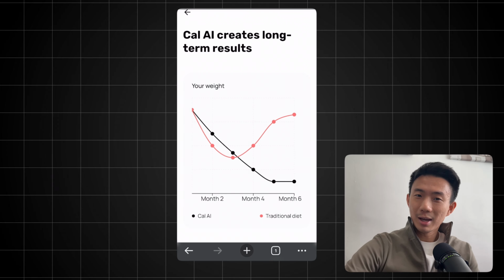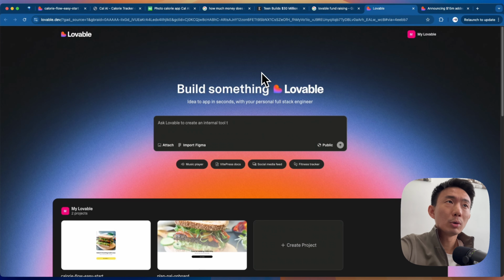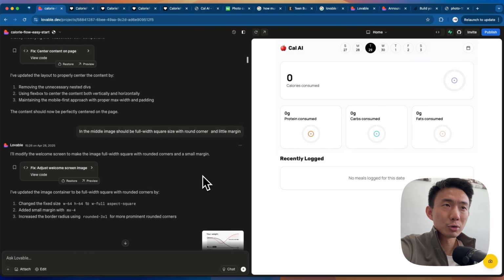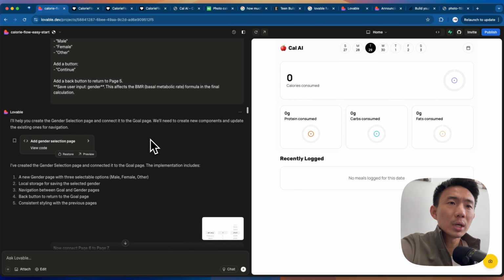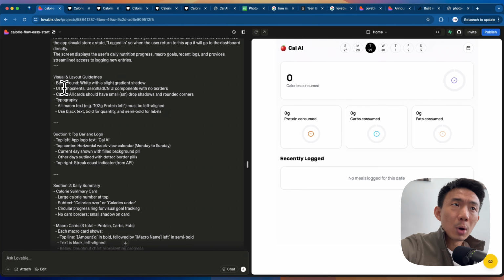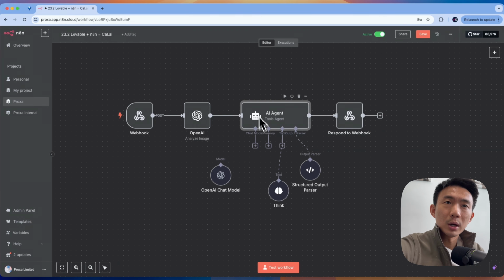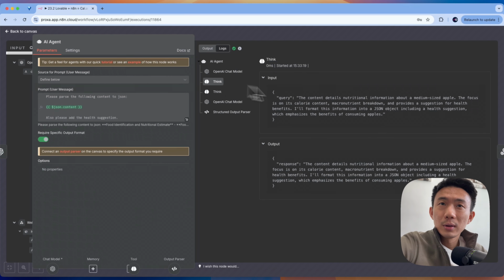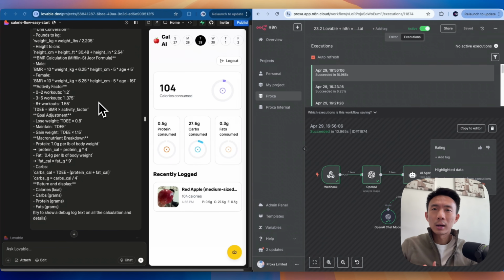How I Rebuilt the Viral $30M ARR Cal AI App in Minutes (No Coding!)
TIMESTAMPS
00:00 Why We Cloned Cal AI As An Example
02:21 Cal AI Clone Demo
04:05 Lovable Overview
04:41 Lovable Tutorial - Onboarding Page
08:31 Lovable Tutorial - Page 2
09:49 Lovable Tutorial - Page 3
10:39 Lovable Tutorial - Page 4
11:49 Lovable Tutorial - Page 5
12:20 Lovable Tutorial - Page 6
12:29 Lovable Tutorial - Page 7
13:02 Lovable Tutorial - Page 8
16:34 Lovable Tutorial - Main Page
19:08 n8n Tutorial - Webhook
20:00 n8n Tutorial - Open AI Vision Model
21:27 n8n Tutorial - Think Node
21:41 n8n Tutorial - Output Parser
25:54 Lovable Tutorial - Webhook Setup
26:53 Lovable Tutorial - Logout Feature
28:12 Final Testing